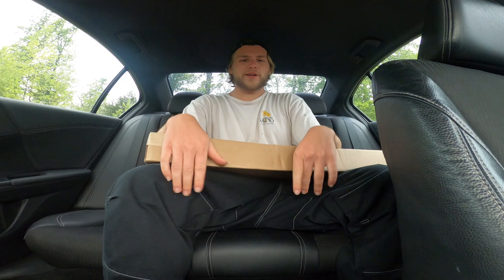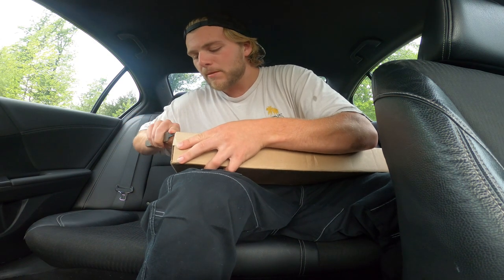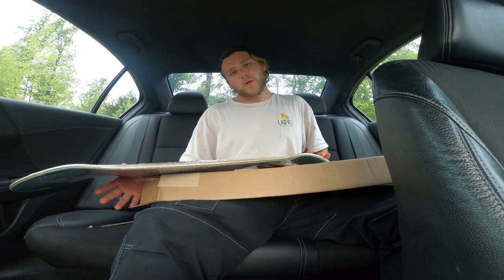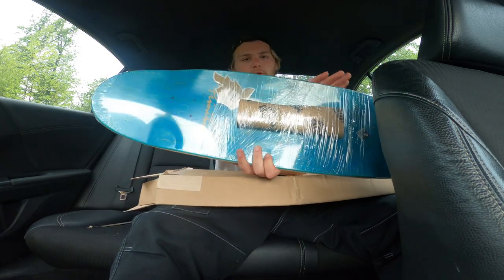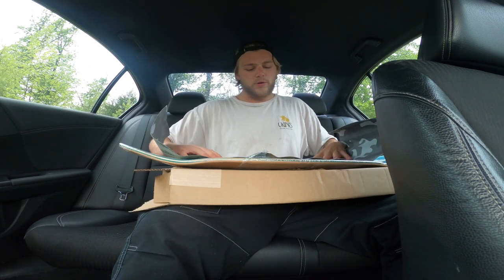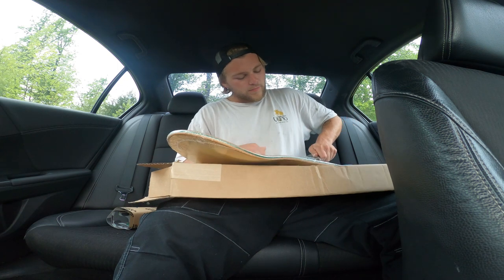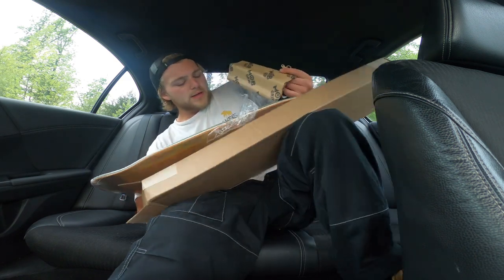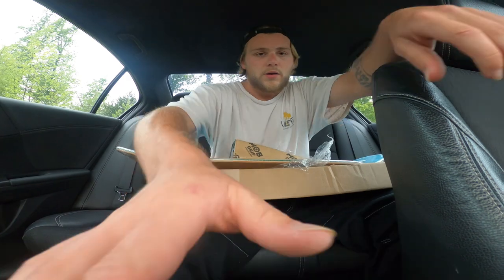Skate deck unboxing in back seat of a car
Whats up yall! Did things a lil differently to keep it interesting!